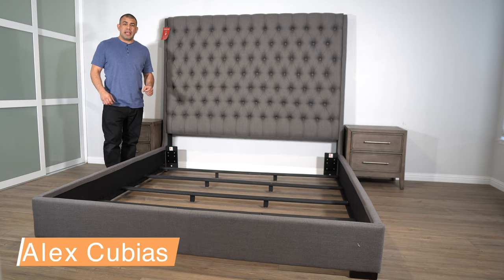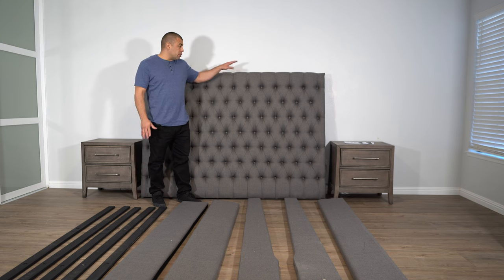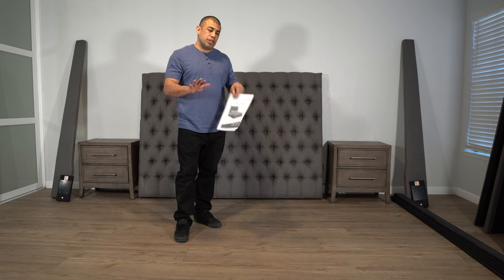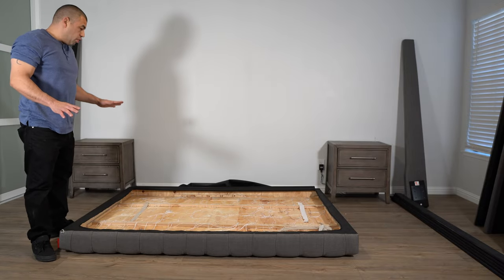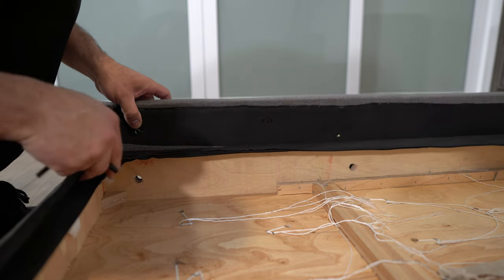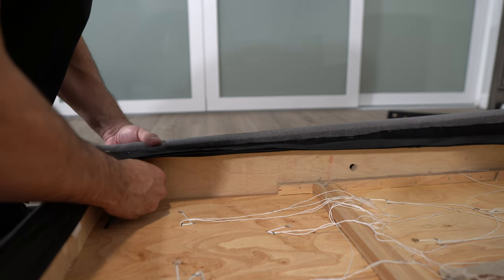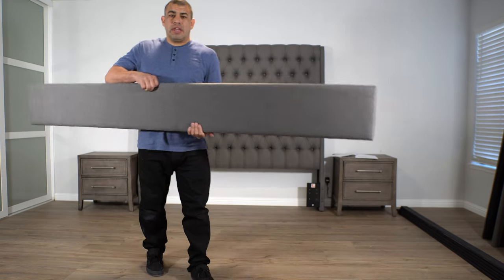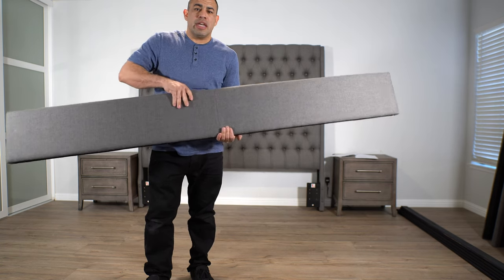How To Assemble A Fabric Tufted Platform Bed Frame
This is a step-by-step video on assembling a gray fabric tufted platform bed frame from Coaster Furniture. Item number 300621